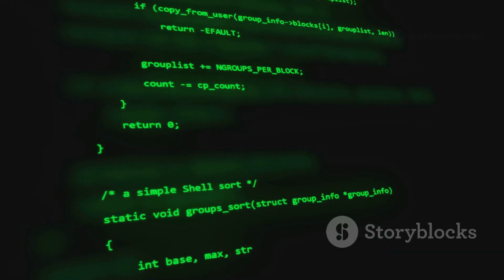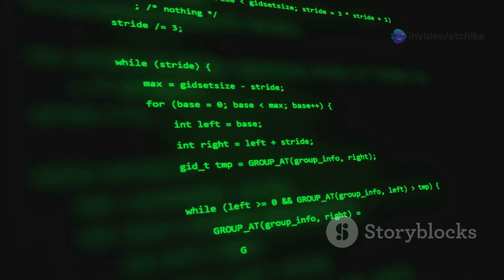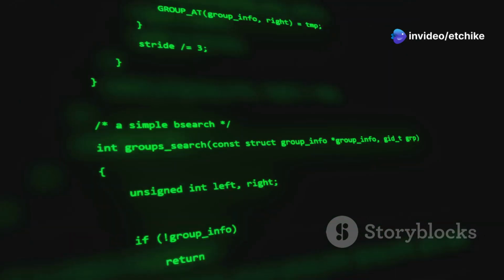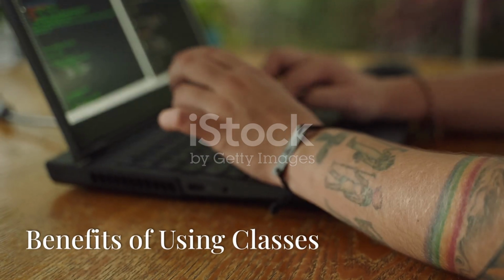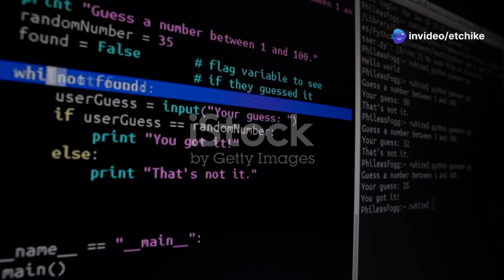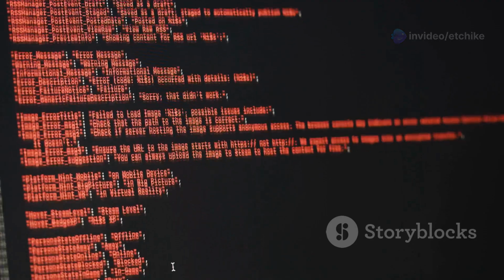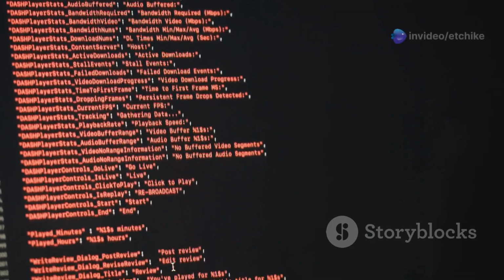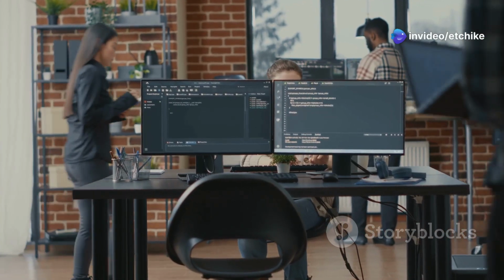python class explained in 4 minutes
Unlock the power of object-oriented programming with this comprehensive tutorial on Python classes. In this video, you'll learn what classes are, why they matter, and how to create your own custom classes in Python. We'll break down essential concepts like class attributes, methods, constructors (init), and the difference between instance and class variables. Whether you're a beginner or looking to advance your Python skills, this guide has got you covered.

Discover how to use inheritance, polymorphism, and encapsulation to create clean, efficient, and scalable code in the next video. With real-world examples, we'll demonstrate how classes can help organize your programs and solve complex problems elegantly.

By the end of this video, you'll be able to confidently create and use classes to build powerful applications in Python.